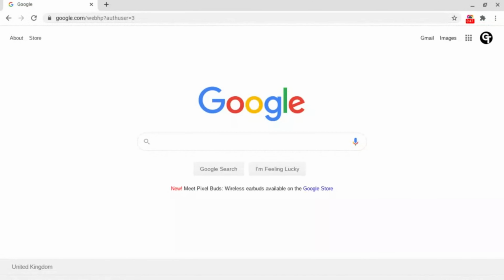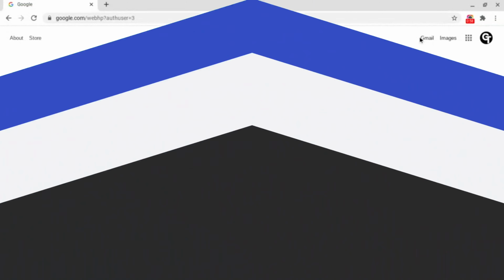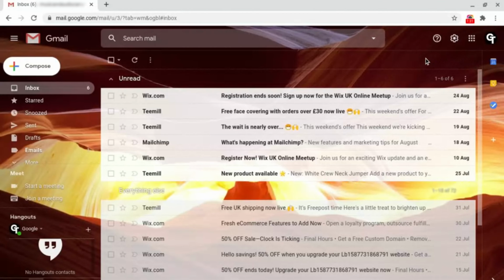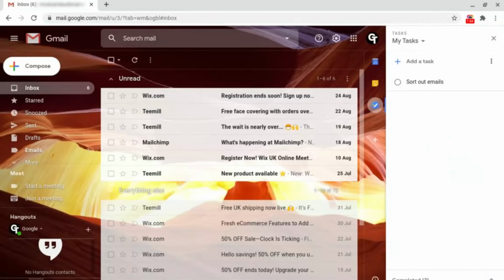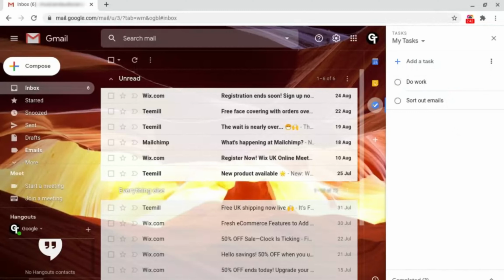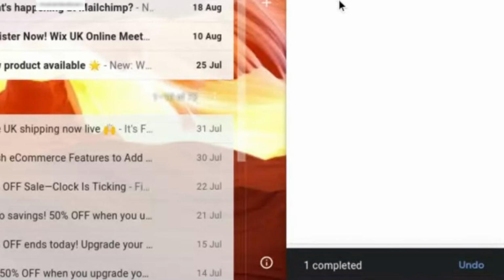Best FREE tool to set Reminders, Tasks and Creating Lists? (Google Tasks - Tech Tip of the Week)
So what is the best way to create reminders, tasks and to-do lists online? Use the best FREE online task manager, Google Tasks!

📒 Notes 📒

3️⃣ The best FREE Online calendar?
- COMING SOON

This week:
This week's tip is to use Google Tasks to make reminders, to-do lists, tasks and so much more. To access this, you can either go through the 9 dots and then click on the Google Tasks icon or, more recently, you can access it through your email for even more versatility and practicality. Then when you've opened it up, you can create a task by clicking on 'make a task' and then typing up what you'd like to remember or do. Watch the video to find out more and click the playlist above for more in-depth tutorials on how to use Google Tasks.

Thumbnail image by Marvin Meyer on Unsplash